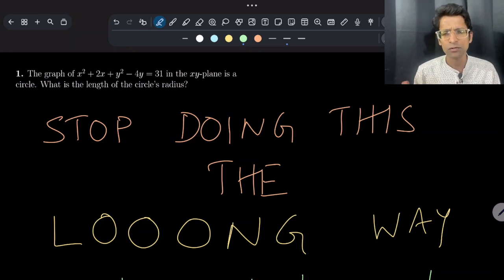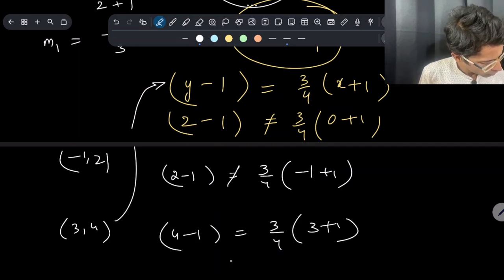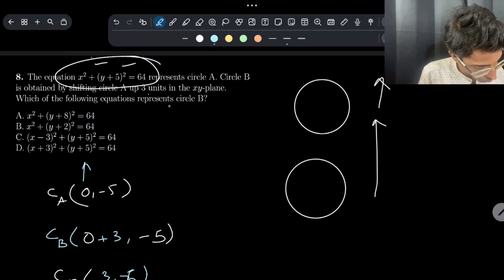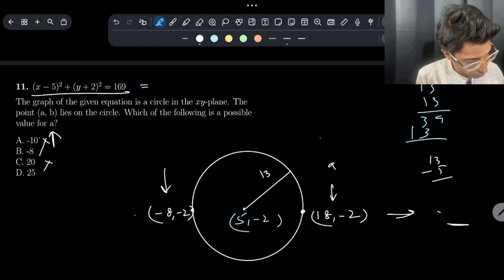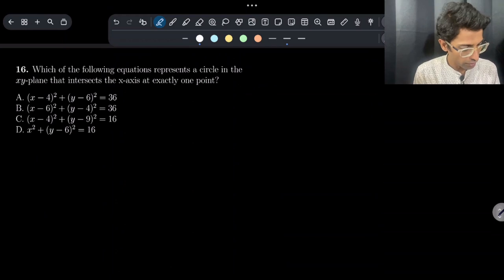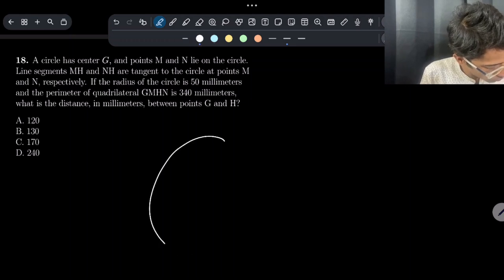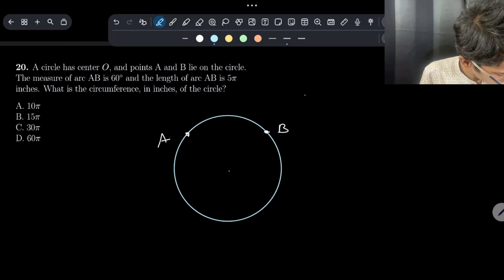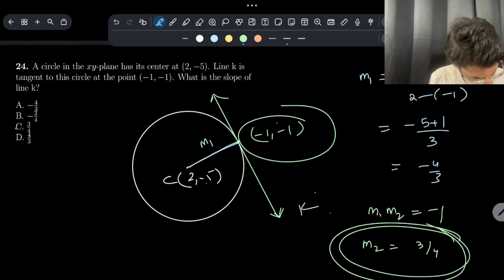Digital SAT Math: 24 HARD Circle Problems (10-Second Hacks!)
Struggling with complicated Circle Equations on the Digital SAT? Stop wasting time completing the square the long way!

In this video, we go into full "Exam Mode" to speed-run 24 of the hardest Circle practice problems the College Board can throw at you. I will show you the exact algebraic shortcuts, Desmos hacks, and 10-second cheat codes you need to find the radius, diameter, center, and tangent lines instantly.

Whether you are aiming for a perfect 800 or just want to feel confident tackling the hardest questions on test day, this step-by-step masterclass will help you secure these points fast.

⏱️ Video Chapters:
0:00 - Intro & The 10-Second Circle Hack
0:41 - Problem 1: Finding the Radius Fast
2:39 - Problem 2: Diameter & Center Tricks
3:02 - Problem 3: Tangent Lines to a Circle
5:32 - Problem 4: Translating Circles on the xy-plane
6:47 - Problem 5: Right Triangles & Distance Formula
8:49 - Problem 6: Scaling the Radius
9:34 - Problem 7: Building the Standard Equation
9:55 - Problem 8: Vertical Translations
10:56 - Problem 9: Left Shifts & Circle Constants
12:45 - Problem 10: Advanced Completing the Square
14:28 - Problem 11: Finding Points on a Circle
16:28 - Problem 12: Triangle Perimeters & Radii
17:27 - Problem 13: Finding the Constant 'c'
18:47 - Problem 14: Circle Angles & Isosceles Triangles
20:23 - Problem 15: Shifting Downwards
21:25 - Problem 16: Intersecting the X-Axis
25:03 - Problem 17: Dilating and Increasing Radius
26:18 - Problem 18: External Tangents & Quad Perimeters
30:00 - Problem 19: Finding Diameter Endpoints
31:33 - Problem 20: Arc Length & Circumference
32:34 - Problem 21: Arc Measure vs. Central Angles
33:14 - Problem 22: Unit Circle & Radians
35:42 - Problem 23: Evaluating Cosine & Trig
36:09 - Problem 24: Finding Tangent Slope

► Practice these exact problems! Download the "24 Hard Circle Problems" blank worksheet and my personal class notes from the pinned comment to follow along.

► Looking for more SAT Math help? Visit bhargavacademy.com for free resources, full course details, and premium test prep to help you crush your college entrance exams.